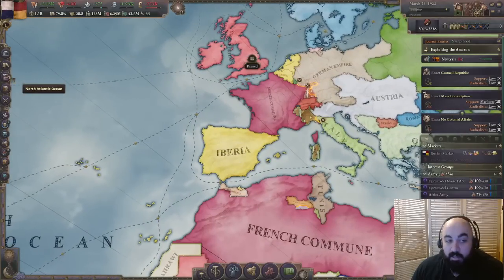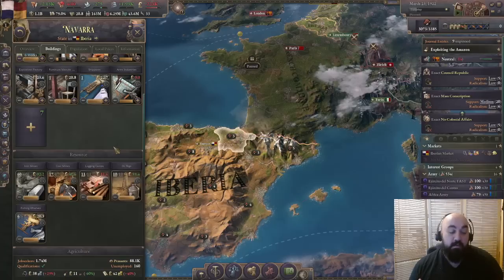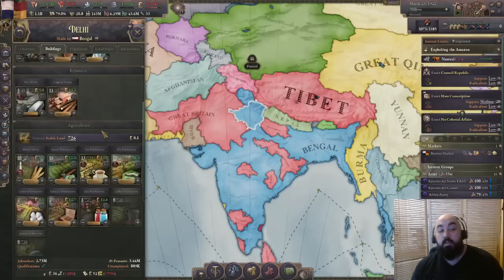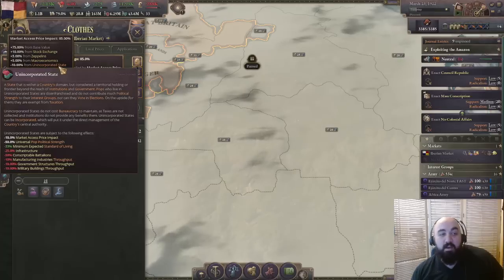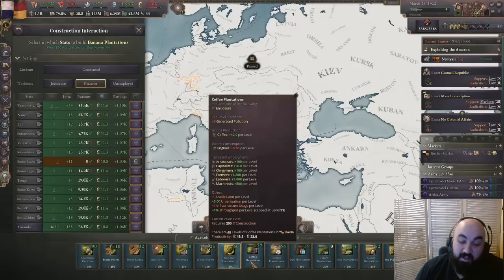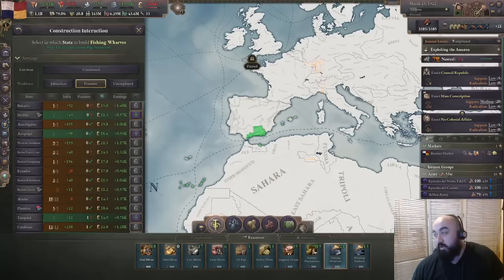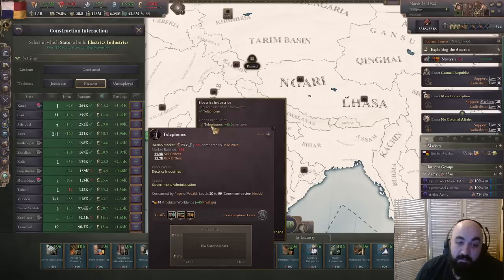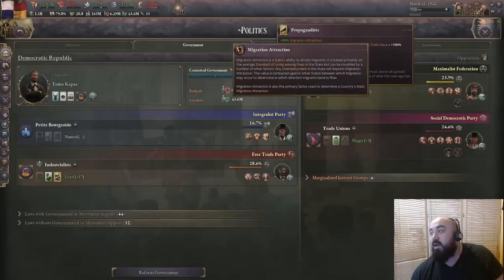How to AUTOMATE Your Economy in Victoria 3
0:00 Intro/Ideas
1:07 Background Ideas
3:19 Types of States
16:50 Agriculture
24:28 Resources
27:02 Manufacturing

Starting Steps, How to, Starting a Game, Beginning